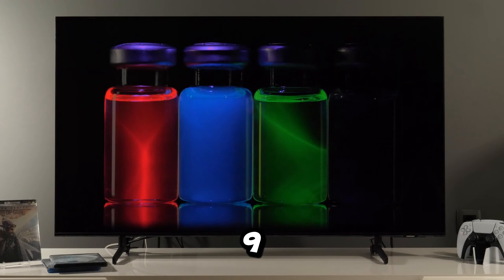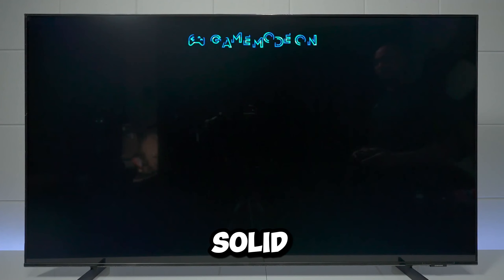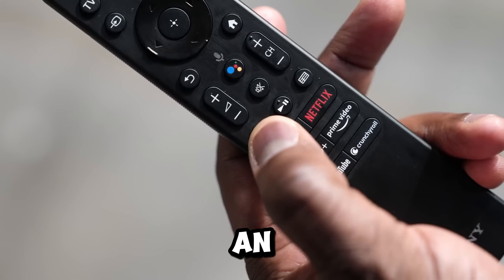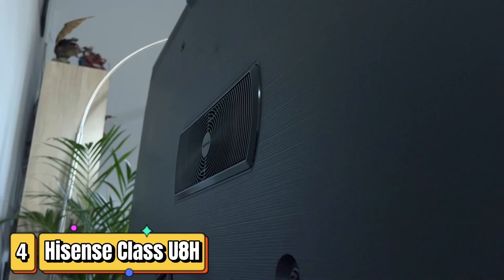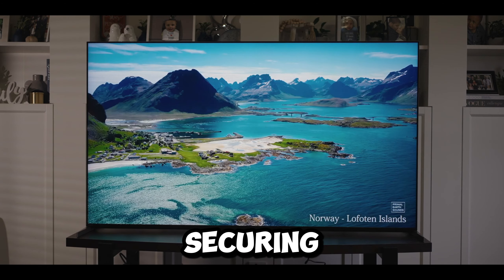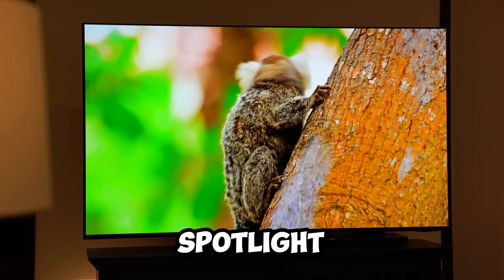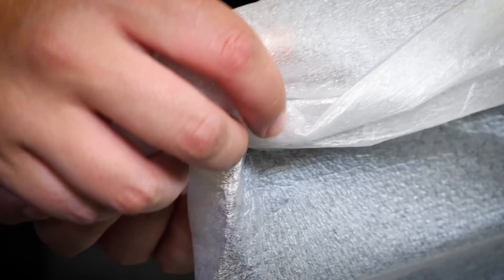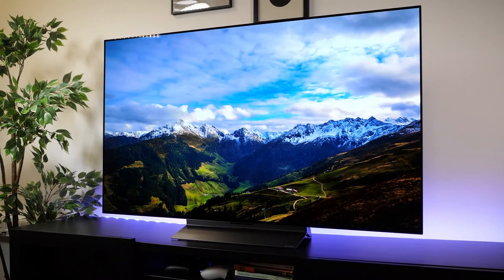Best 75 Inch TVs 2024: Watch Before You REGRET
Links to The Best 75 Inch TVs 2024  below. Find them all on Amazon, saving you time and money: ⬇️⬇️
7- Samsung CU8000
6- Sony XR75 X90L
5- Samsung 75 BU8500: Currently Unavailable
4- Hisense Class U8H Series Mini
3- Sony Bravia X95K Mini LED TV
2- Samsung S95C
1- LG C3 Series OLEED Evo

🌟 Dive into the future of immersive entertainment with The Best 75 Inch TVs 2024! 📺✨ In this video, we explore the stunning features and sleek design of The Best 75 Inch TVs 2024.

► 6. TCL QM8
--- TCL 98-Inch QM8
► 5. Hisense U8K
► 4. LG C3
► 3. LG Oled G3
► 2. Samsung S95C
► 1. TCL 4 Series Roku Tv

Timestamps:
Intro - 00:00
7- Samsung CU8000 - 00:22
6- Sony XR75 X90L - 01:52
5- Samsung 75 BU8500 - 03:10
4- Hisense Class U8H Series Mini - 04:30
3- Sony Bravia X95K Mini LED TV - 05:52
2- Samsung 77S95C - 07:25
1- LG C3 Series OLEED Evo - 08:43

7- Samsung CU8000
6- Sony XR75 X90L
5- Samsung 75 BU8500: Currently Unavailable
4- Hisense Class U8H Series Mini
3- Sony Bravia X95K Mini LED TV
2- Samsung S95C
1- LG C3 Series OLEED Evo

► 6. TCL QM8
--- TCL 98-Inch QM8
► 5. Hisense U8K
► 4. LG C3
► 2. Samsung S95C

Timestamps:
Intro - 00:00
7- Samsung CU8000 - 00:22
6- Sony XR75 X90L - 01:52
5- Samsung 75 BU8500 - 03:10
4- Hisense Class U8H Series Mini - 04:30
3- Sony Bravia X95K Mini LED TV - 05:52
2- Samsung 77S95C - 07:25
1- LG C3 Series OLEED Evo - 08:43